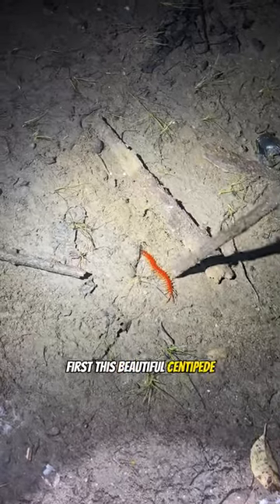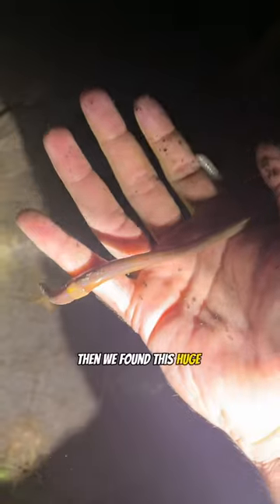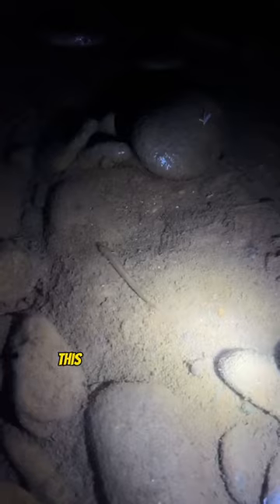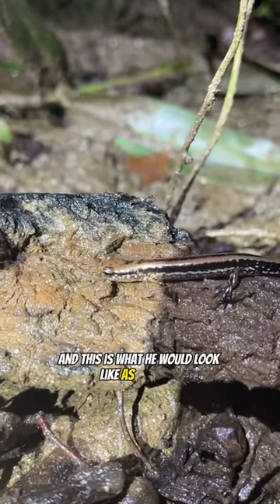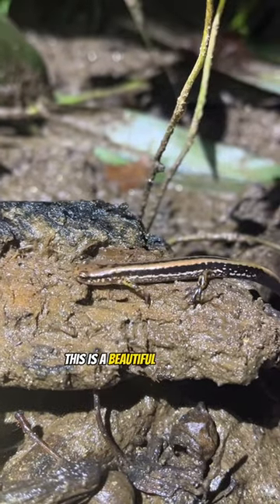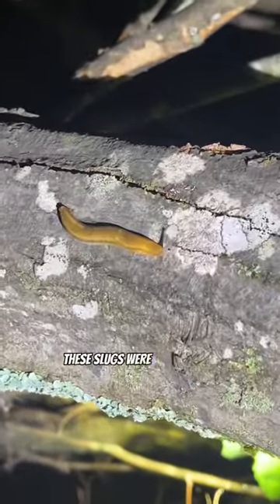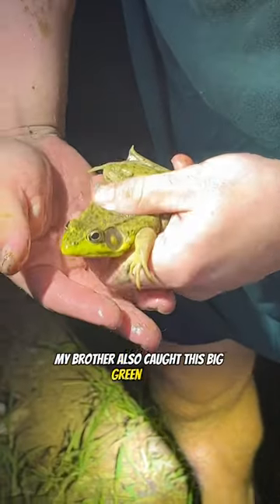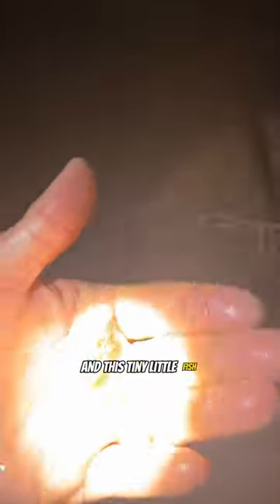Catching Salamanders in North Carolina